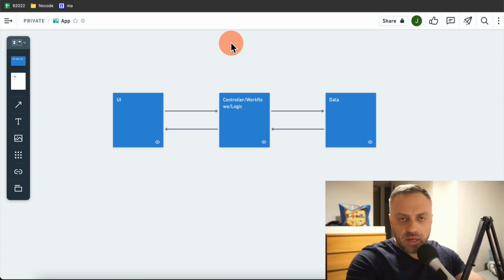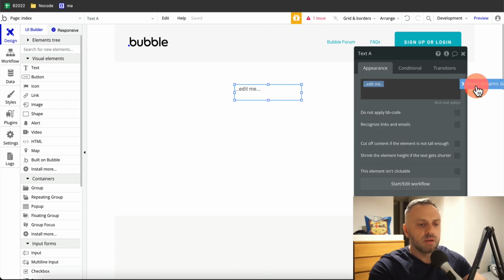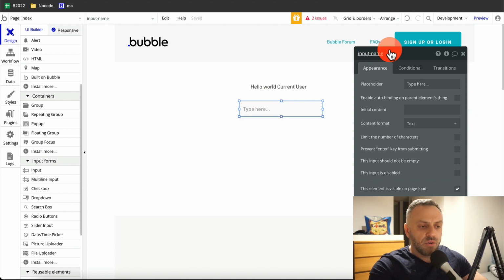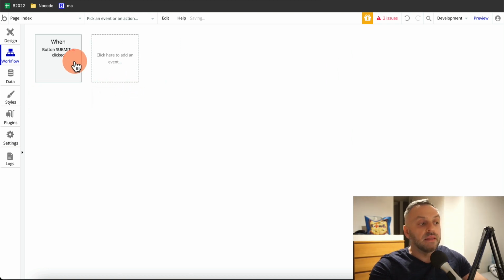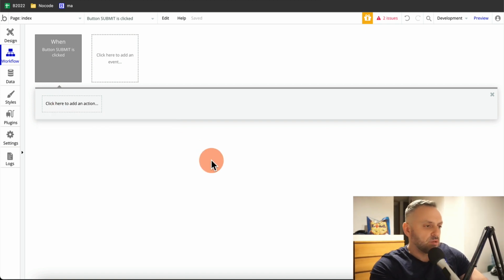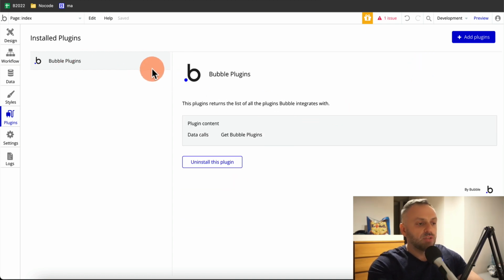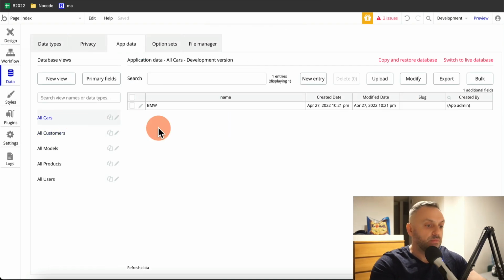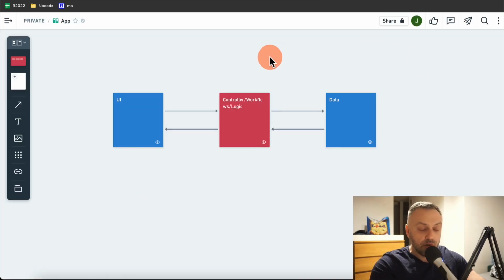How To Learn ANY NoCode Tool In 24 HRS (Steal My Method Where I Learned 10 NoCode Tools FAST!)